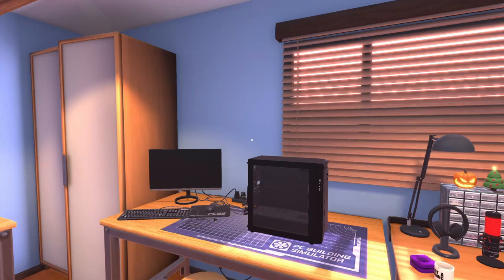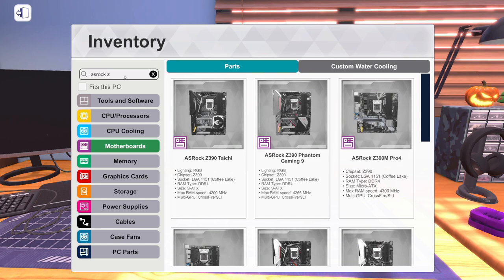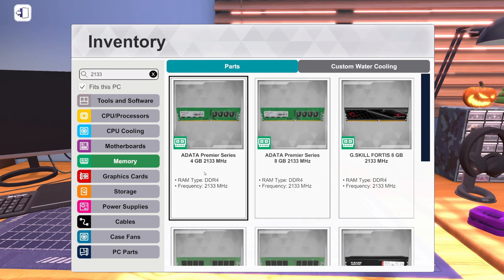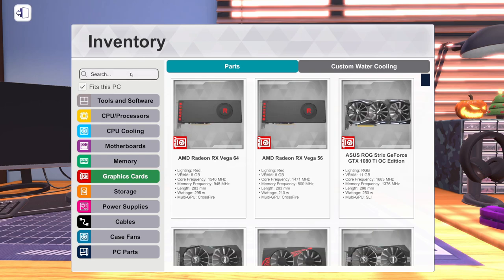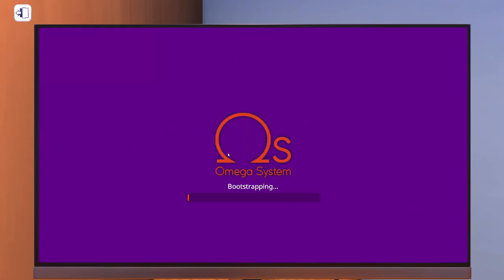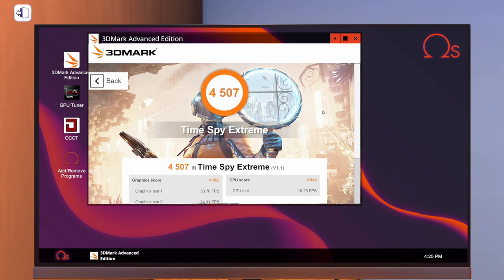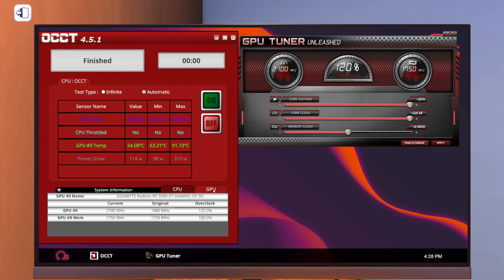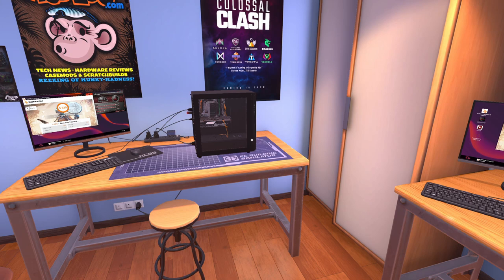BEST PC You Can Build for $1,000!! PC Building Simulator (Version 1.8)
In this episode I have challenged myself to build the absolute best PC I can for $1,000.